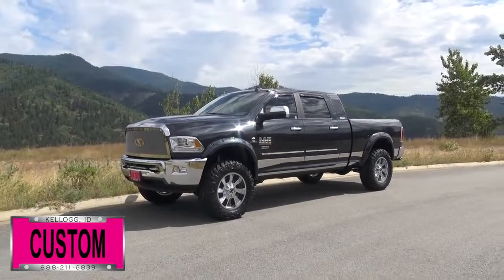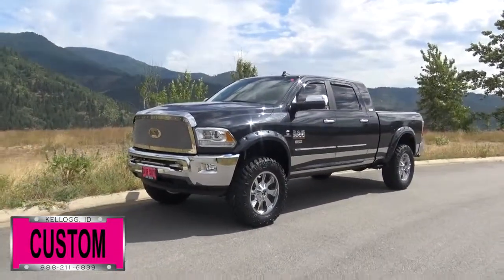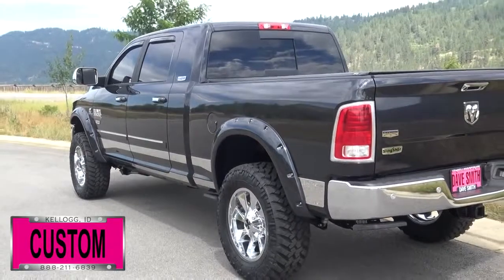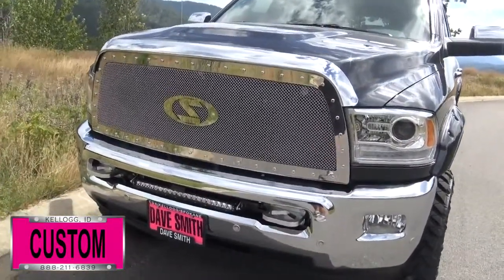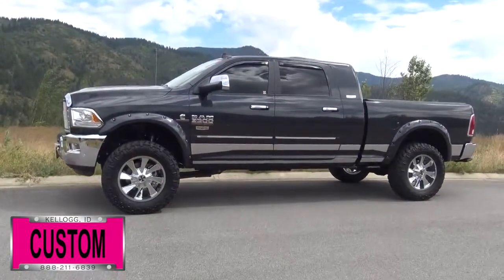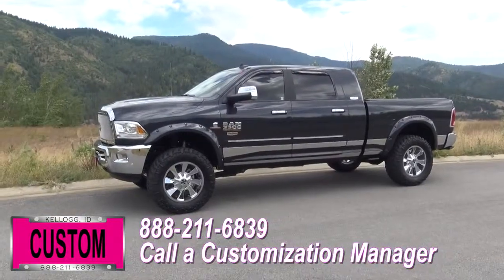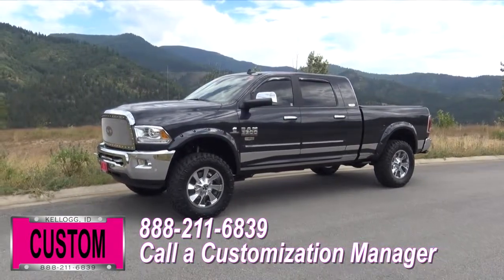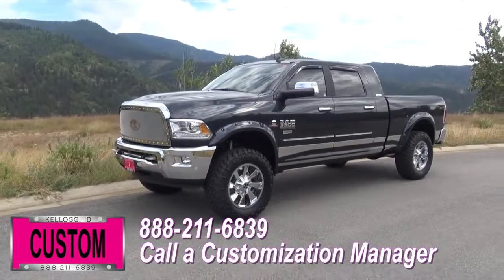Dave Smith Custom 2017 RAM 3500 75040x Maximus